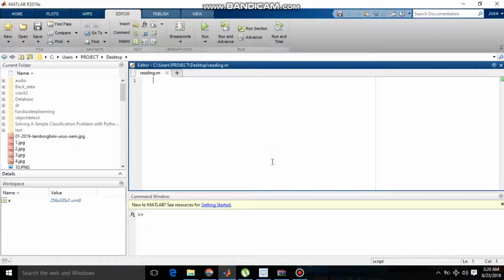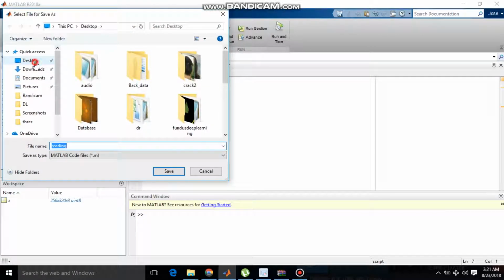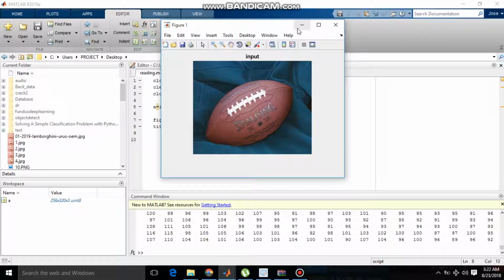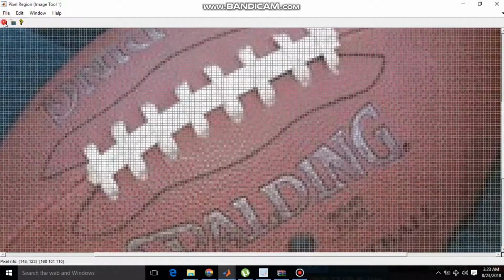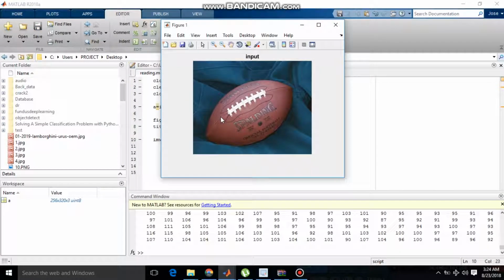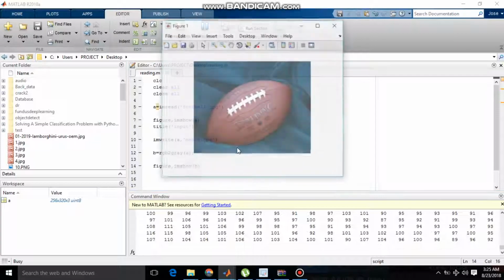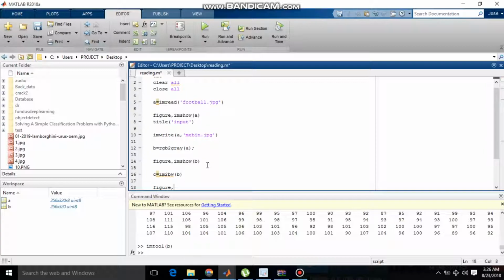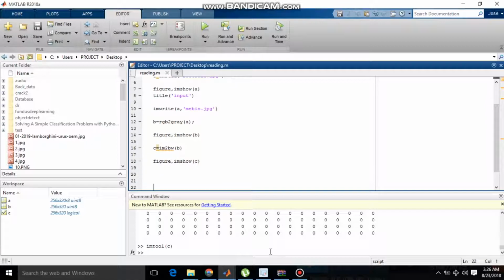READ , WRITE AND INSPECT PIXELS IN MATLAB R2018a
matlab code for read and write an image